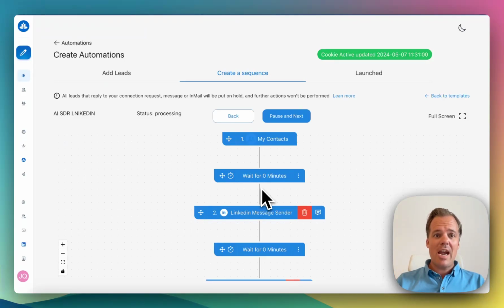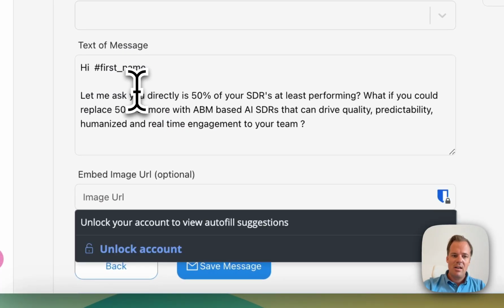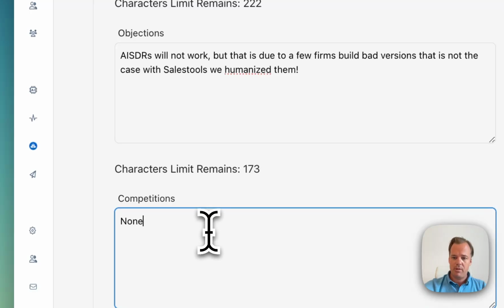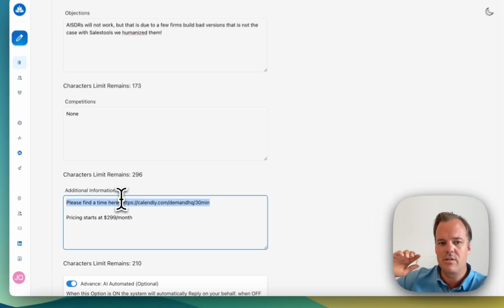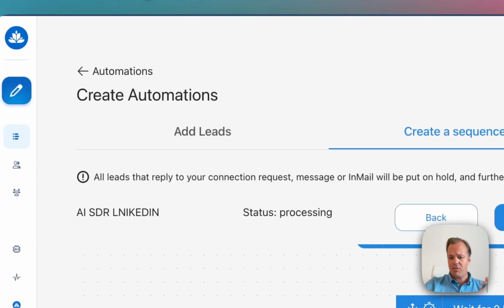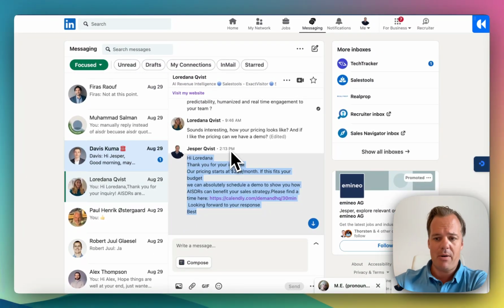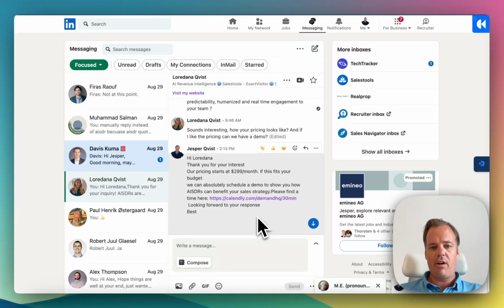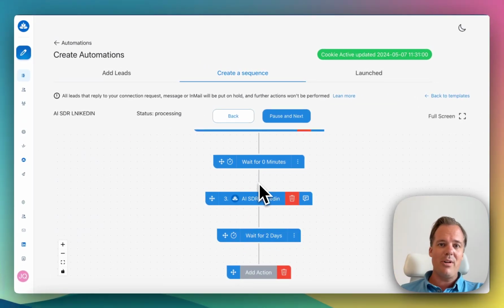How to Automate LinkedIn Meetings with SalesTools AI SDR | Step-by-Step Guide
Yes, you can automate the process of booking meetings on LinkedIn using SalesTools AI SDR, and it’s simpler than you might think! In this video, I’ll walk you through the entire process, showing you how to leverage this powerful AI-driven tool to streamline your LinkedIn outreach and set up meetings on autopilot.

We’ll start with a quick overview of how SalesTools AI SDR works, then dive into a step-by-step tutorial on how to configure the platform to automatically send personalized connection requests, follow-up messages, and meeting invitations on LinkedIn. You’ll see how the AI tailors your outreach to each prospect, ensuring higher engagement rates and more successful meetings.

By the end of this video, you’ll have a clear understanding of how to integrate SalesTools AI SDR into your LinkedIn strategy, freeing up your time and increasing your efficiency. Whether you’re in sales, business development, or just looking to optimize your LinkedIn networking, this tool can revolutionize the way you book meetings.